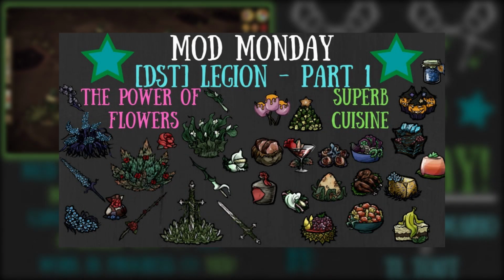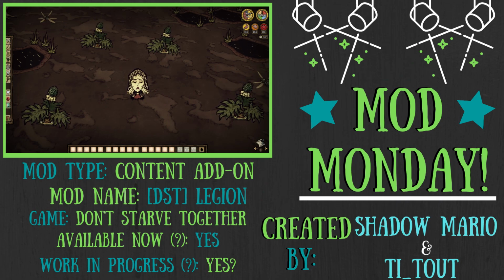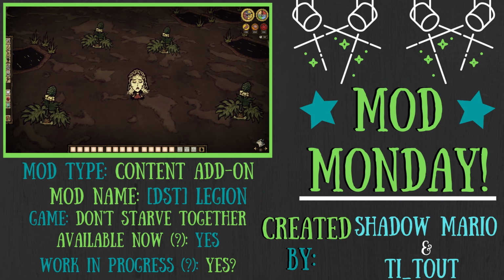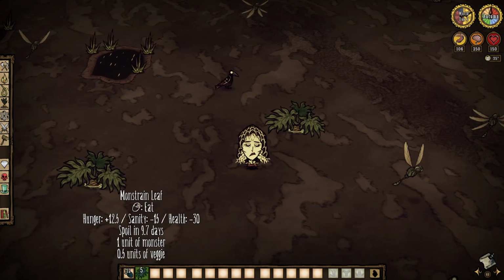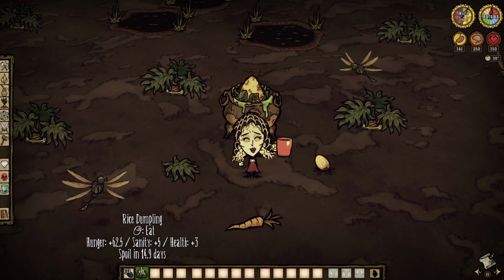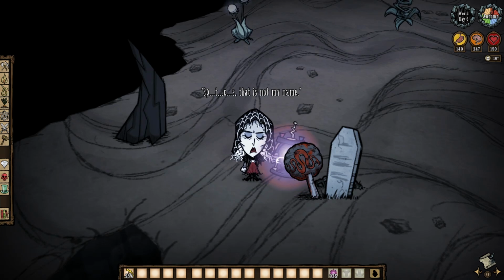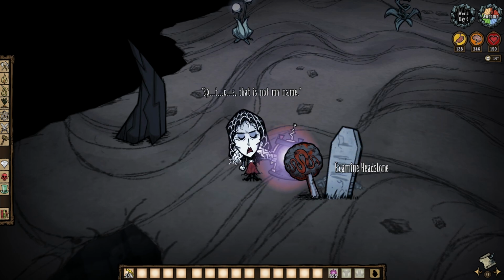Mod Monday: Legion - Part 2 [Sacrifice of Rain/Legends of The Fall] [Don't Starve Together]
The rain is coming, the crops are growing and it's time to bugout!

To Those Who Make It Possible:

MazKanata II Kyra_Blake